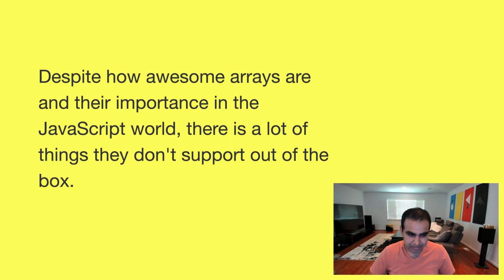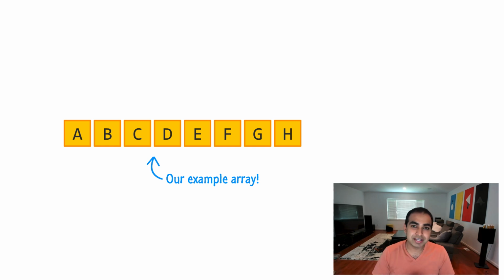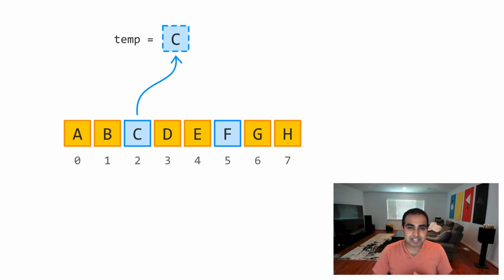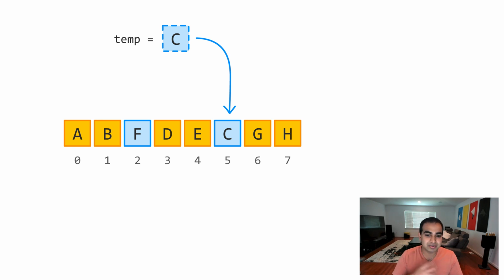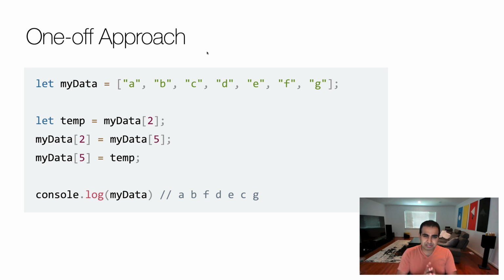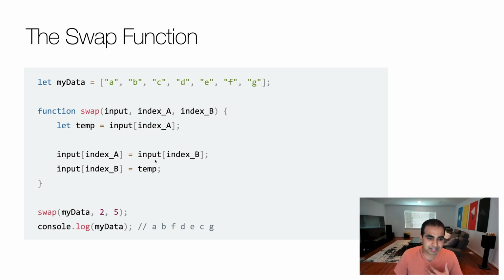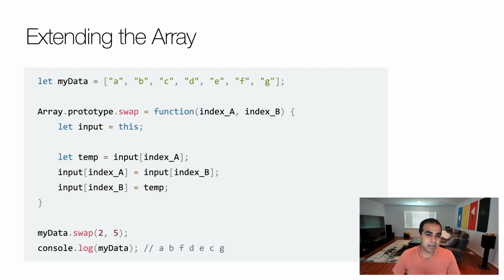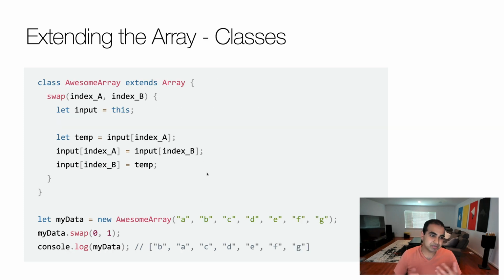Swapping Items in an Array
Did you know that there is no built-in way to swap two items in an array? Let's fix that!
📘 Amazon page for "Arrays: Noob to Ninja"